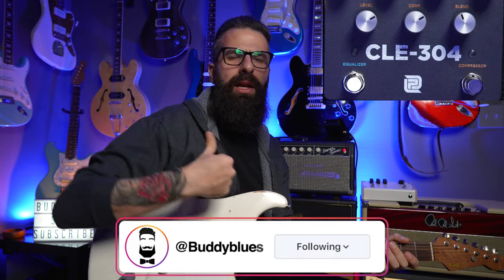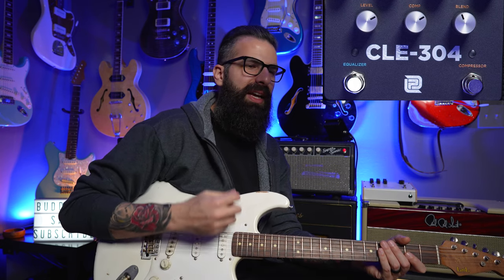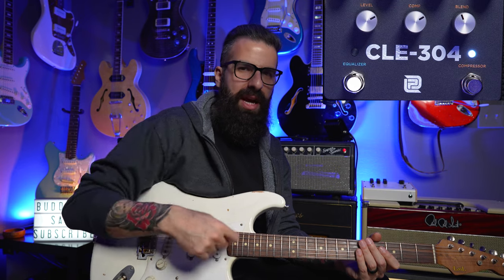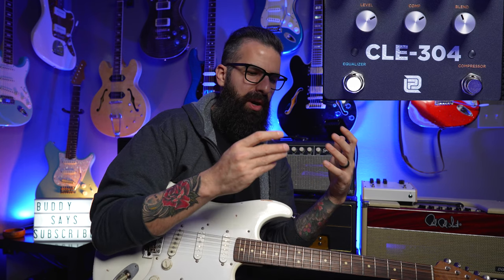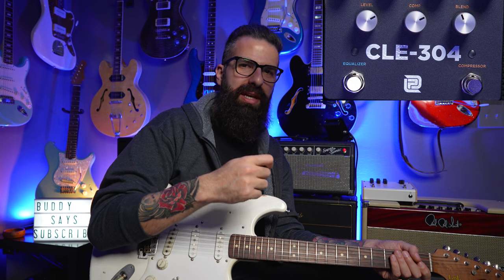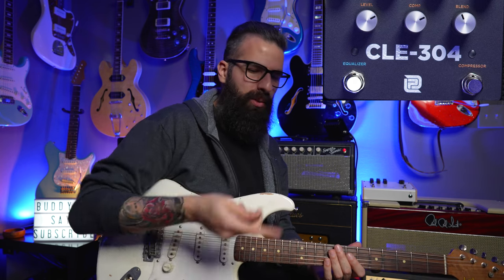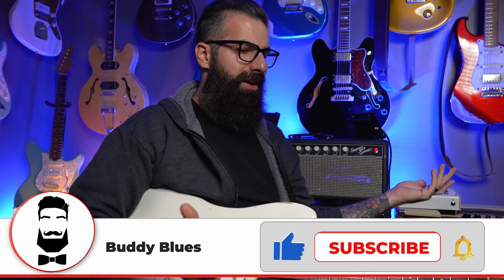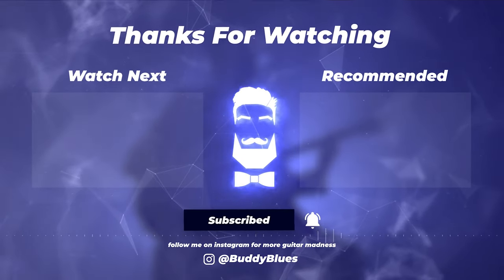HOW TO Use A Compressor LIKE A PRO! Featuring LPD Pedals CLE-304 and Ibanez Tubescreamer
Another episode in our HOW TO series! I really hope you found this useful, please let me know if you have any questions in the comments!

f you like the work I do and would like to show your appreciation by supporting the channel please consider buying me a coffee!

🚨🚨 BUDDY BLUES MERCH IS LIVE! 🚨🚨

-LSL Instruments Saticoy with LSL 60s Pickups
-Fender Super Sonic 22W
-Universal Audio Ox Amp Top Box
-Universal Audio Apollo Twin X interface
-Aston Microphones Stealth
-Canon R6
-Sigma 24mm f/1.4 Art Lens